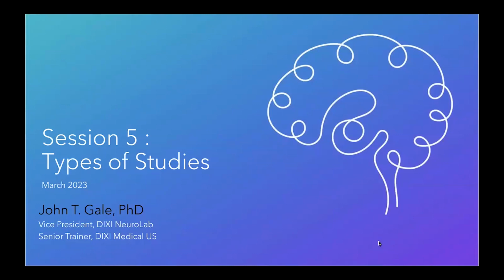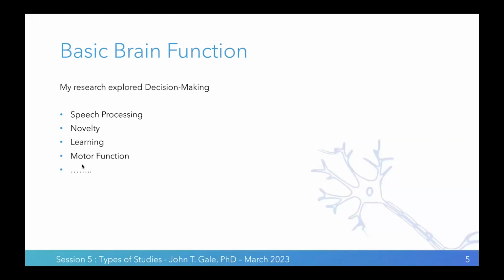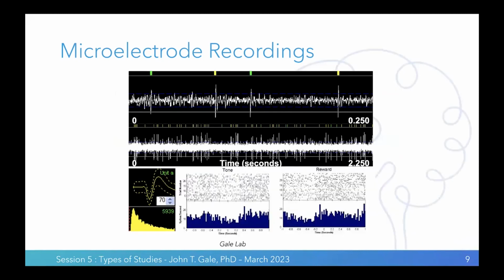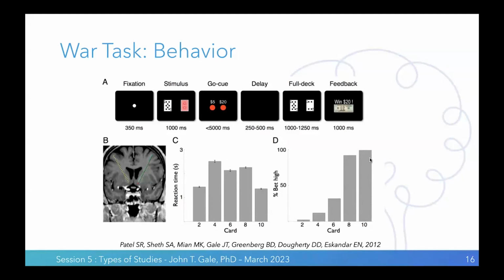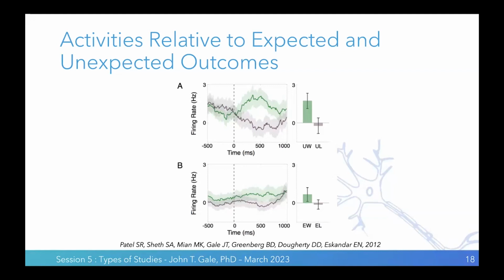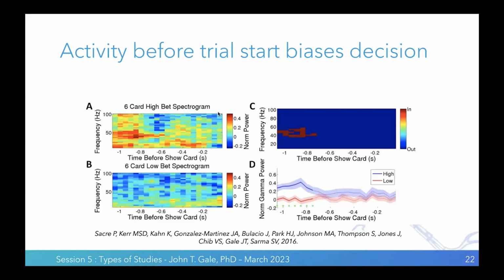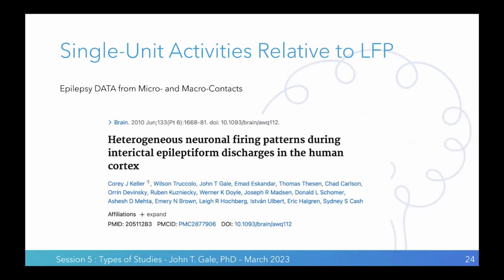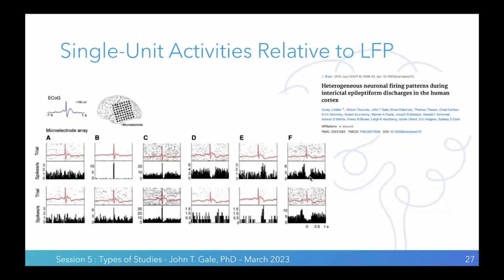Types of Studies with John Gale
Depth electrode studies, specifically using SEEG, are being conducted to understand brain function and epilepsy, with a focus on decision making processes and the encoding of meaning in objects.